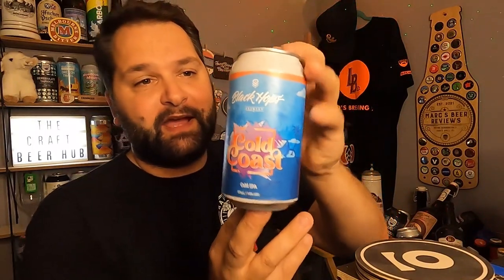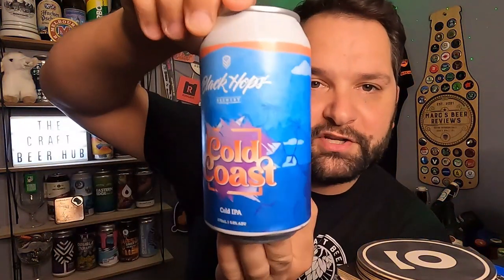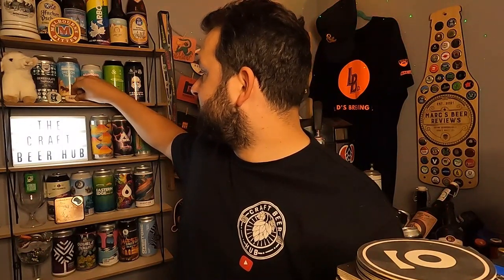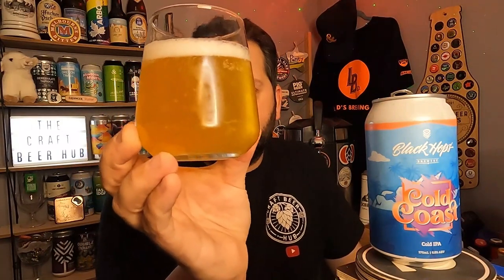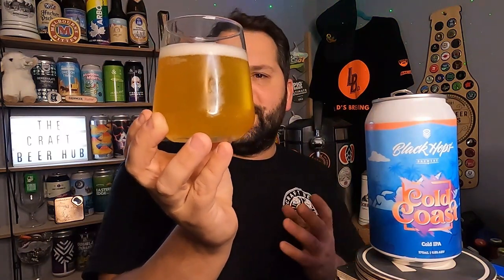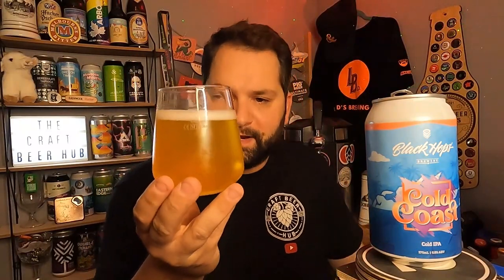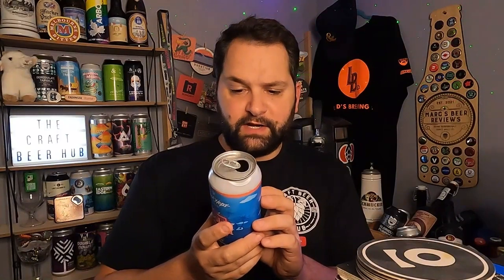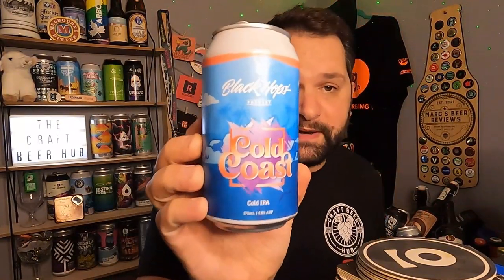Black Hops Brewing - Cold Coast (Cold IPA) Review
Hey Everyone, today we have a Cold IPA from the Australian Brewing wizards that are Black Dots Brewing.

Check out Lord’s Brewing Company, the Lords team have some fantastic new beers and even 2
BRAND NEW brews from Simon at Real Ale Craft Beer and Paul from Paul’s Beer Reviews

Equipment List